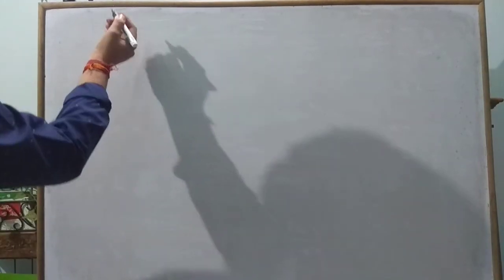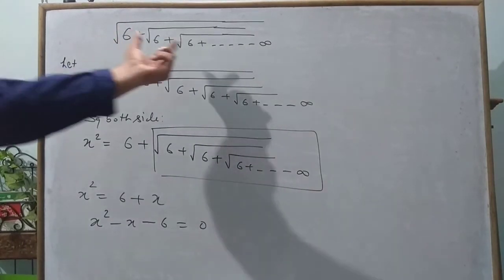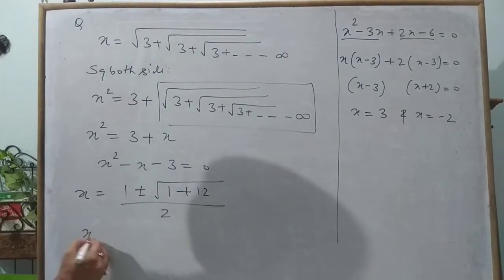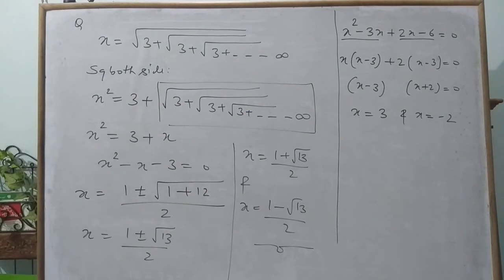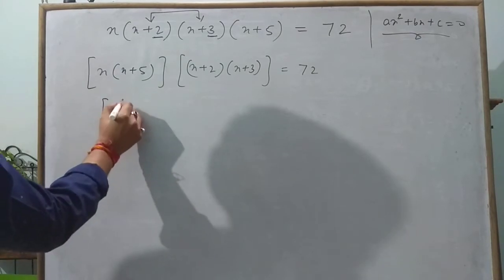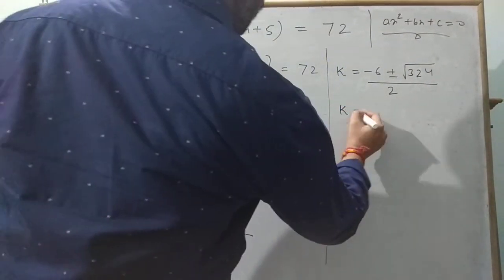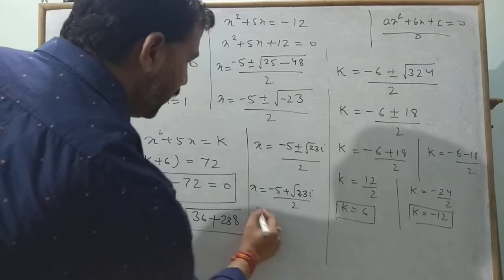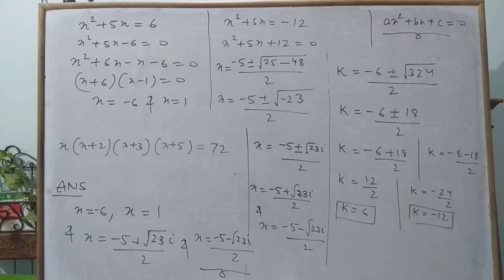QUADRATIC EQUATIONS ( Part 5)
Equations reducible to quadratic form.